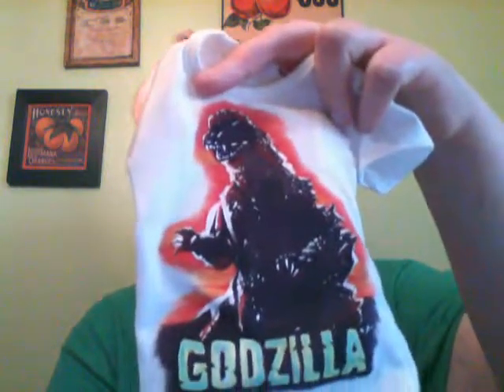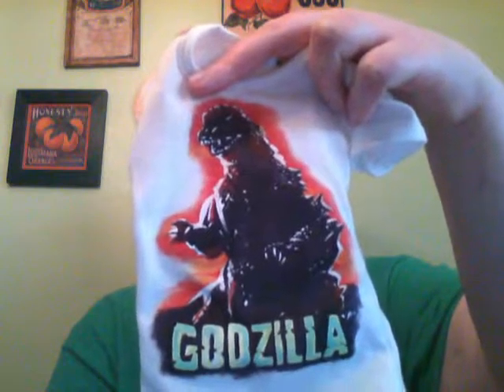"That One Doll" Tag Noah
My second bjd, Noah (Iplehouse Mars).
The original tag can be found here for those wanting to do it with their own dolls